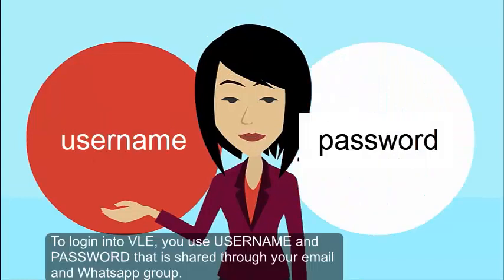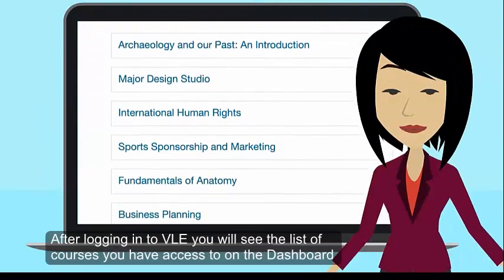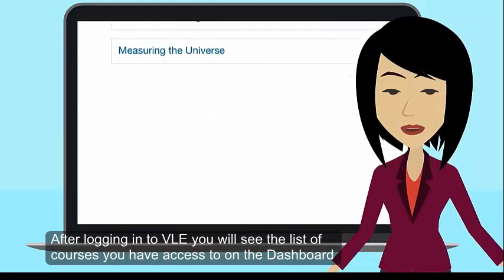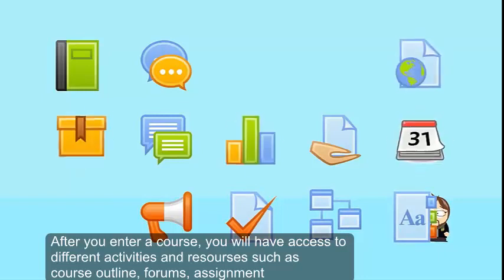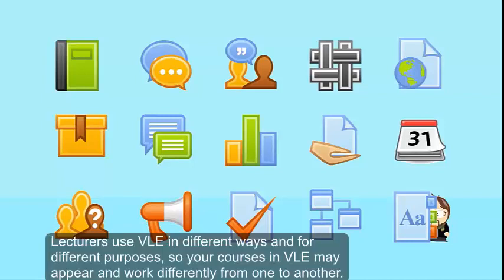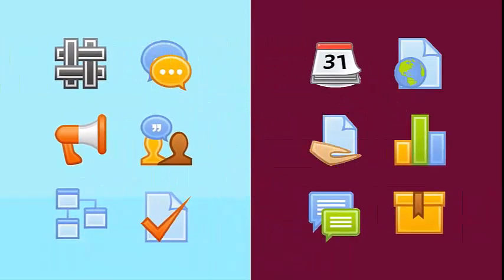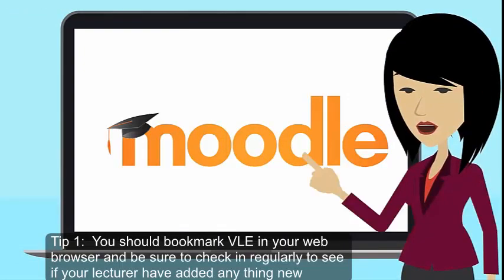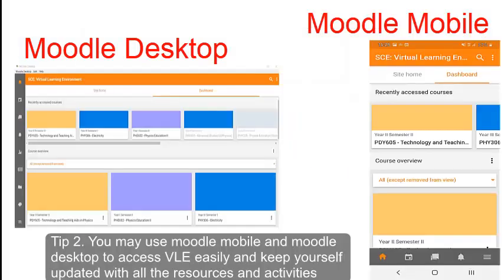Introduction to Virtual learning environment.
This video is produced by the Samtse College of Education, Royal University of Bhutan, and unauthorized copy and distribution is strictly prohibited. This is posted here to help the faculty members of the college of Natural Resources, Royal University of Bhutan.